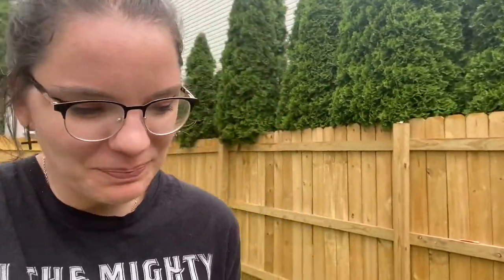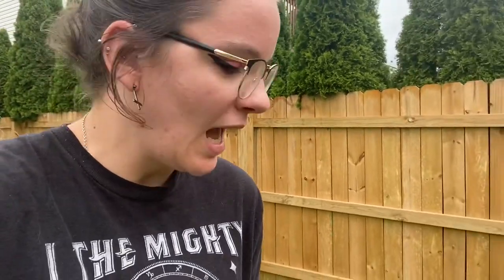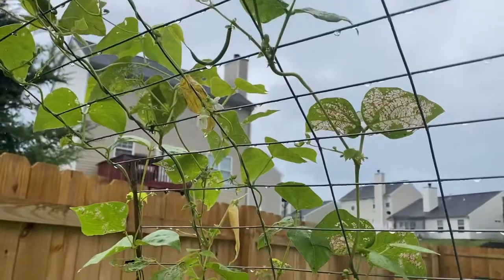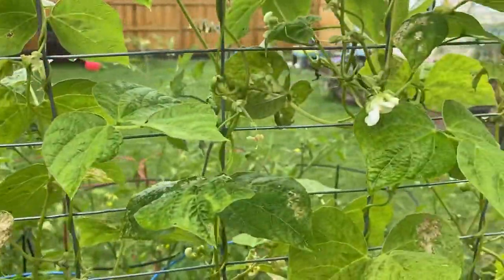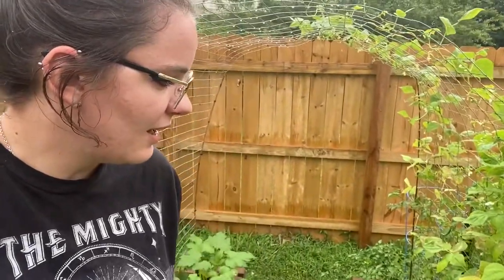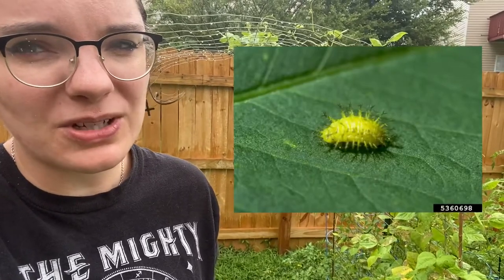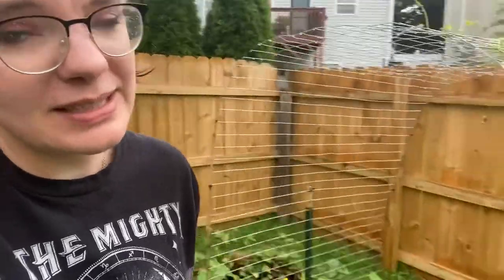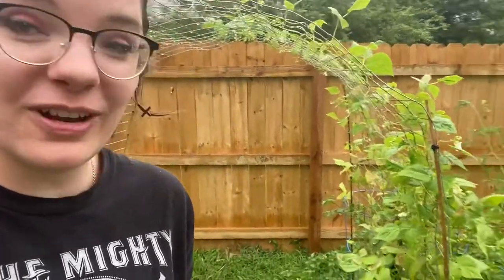These bugs need to STOP | Little Acre Farm Garden Tour July 8, 2021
In which I complain about bugs for seven minutes.

Our green beans are getting wrecked by some Mexican bean beetles and I am over it. Like REALLY over it. I’ve got some good prevention tips for you, but that didn’t stop me from having to deal with the adults and *shudders* larvae.

Big shout out to my mama for taking care of our garden (and the cats) while we were in Minnesota last weekend. Love you!